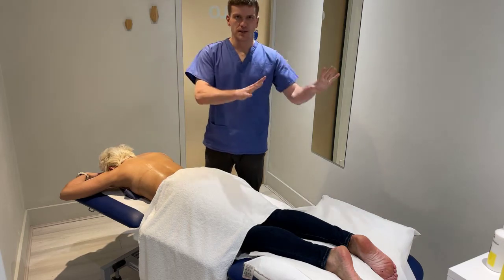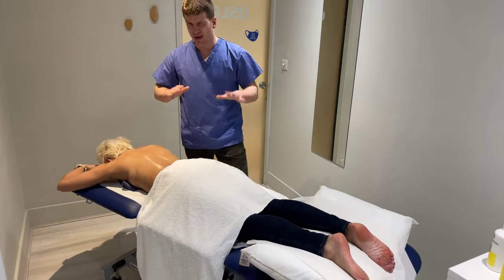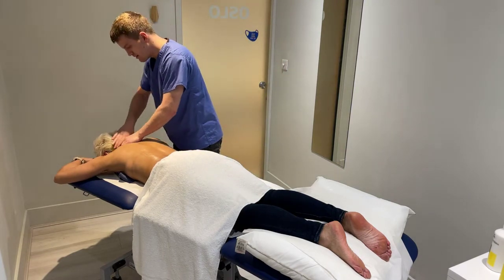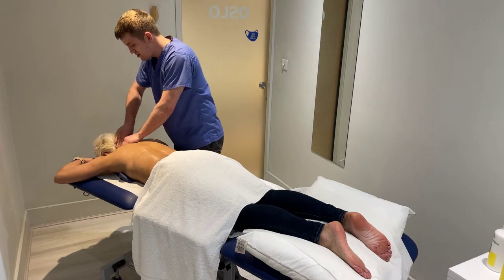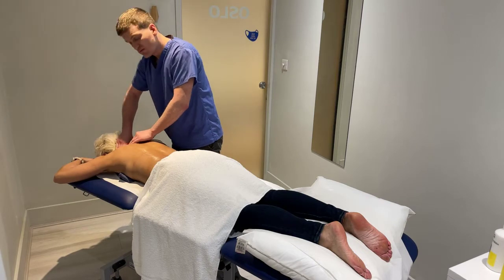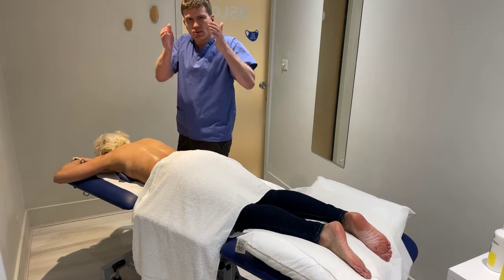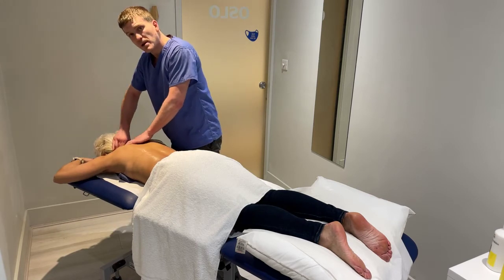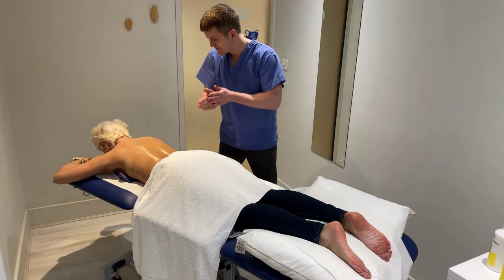How to do a Sports Massage – Massaging the Neck Muscles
Follow Nordic Balance’s top Sports Therapist Loic in this short video on how to give a Sports Massage to the neck and shoulders.

Forming your hands into a C-shape, starting at the bottom of the neck, the left hand moves up with moderate pressure but without pressing on the spine, after the right hand follows and meets the top of the head. And repeat, creating a rhythmic motion with both hands, needing the muscles around the spine.

Watch this video and the rest in the Sports Massage series for a complete guide on how to do a Sports Massage.

For more tips and guidance view our Sports Massage articles written by our London based therapists.